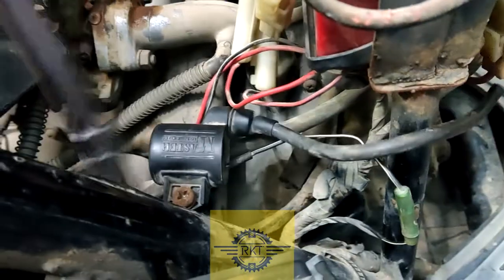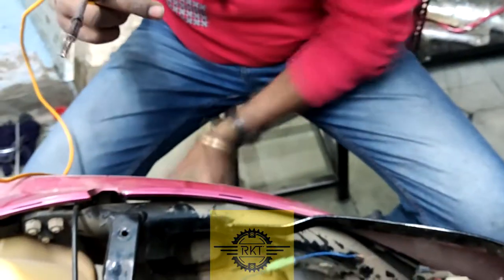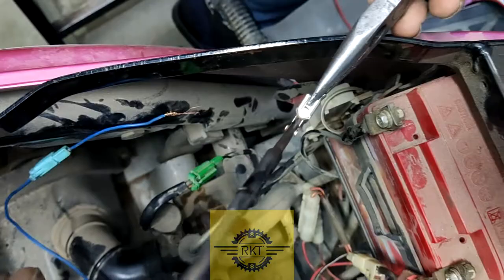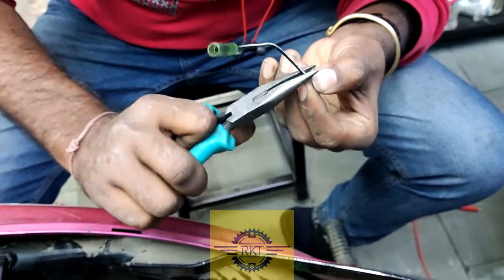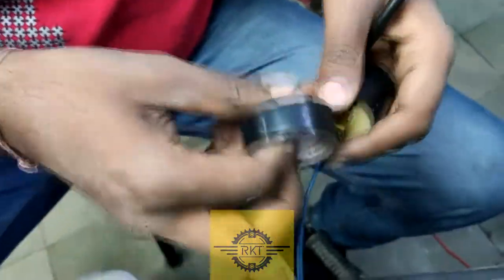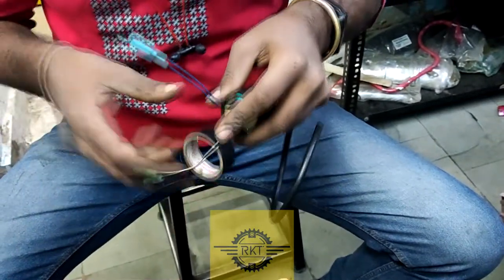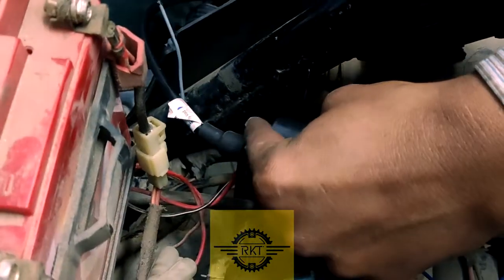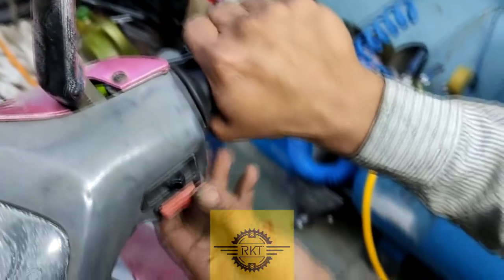TVS pep + Ignition Coil problem 😵|| pep plug coil problem 😨 || Pep spark coil problem 😱 & Solution 🤩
Tvs pep+ scooty m ignition coil m aayi dikkat ko kese smjhna hai or use kese  sahi krna hai.. is vdo m usi puri jaankari pr prakash daala gya hai..
supporter :- ajay, kunal, saurabh kaleda (sahayak karta)